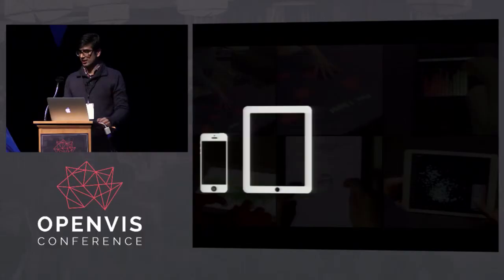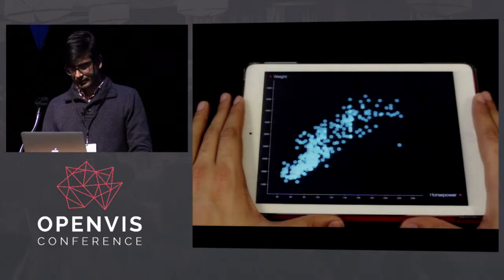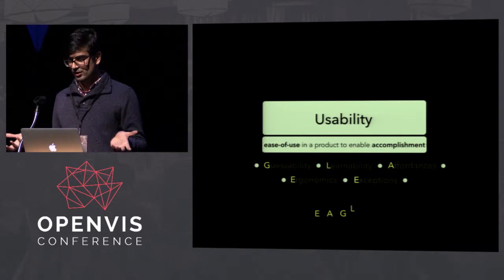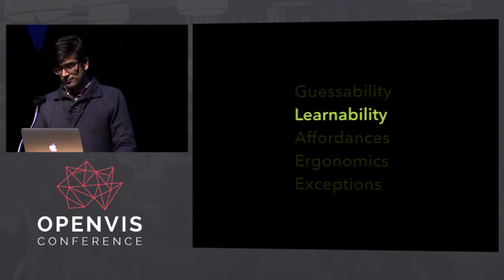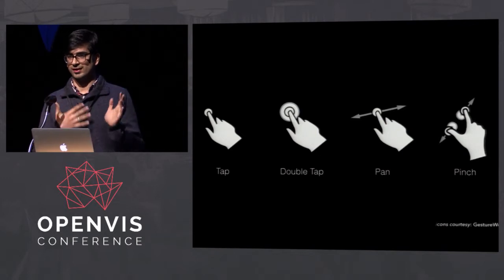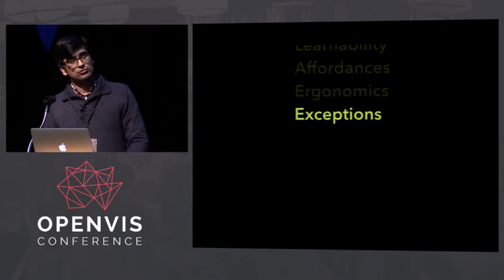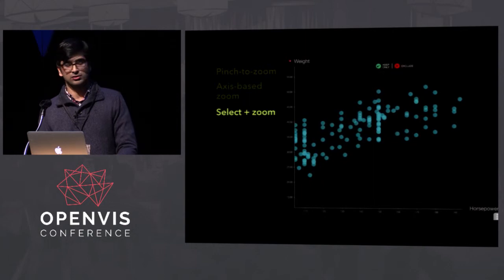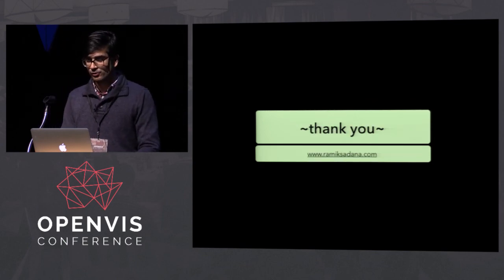A BIT ABOUT TOUCH Ramik Sadana